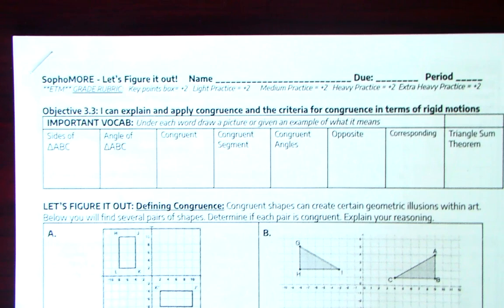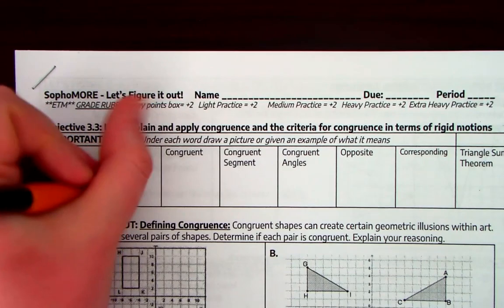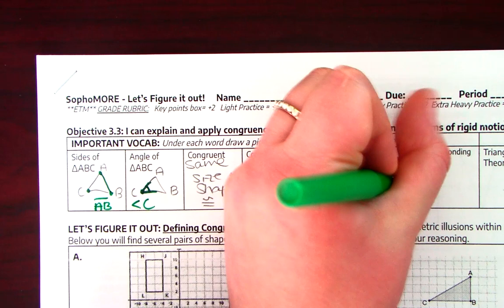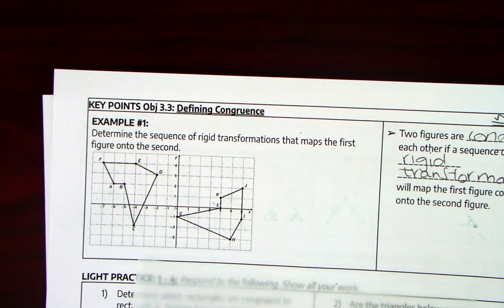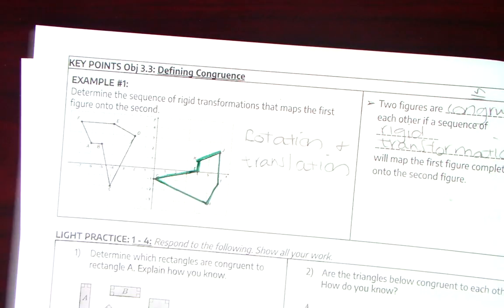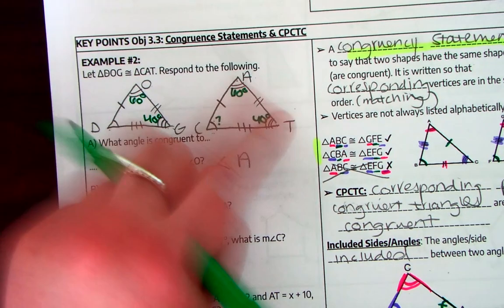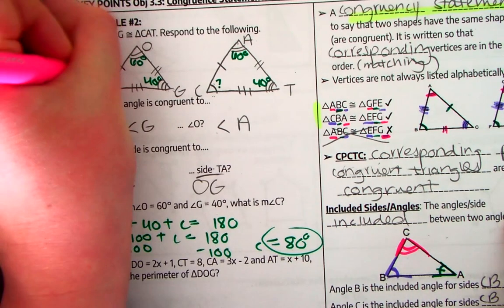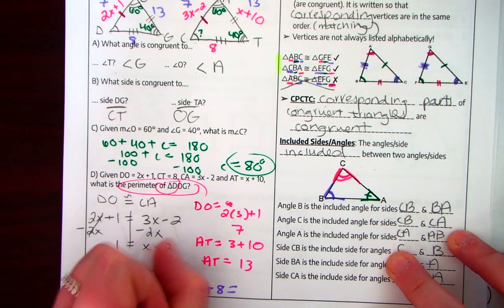Obj 3.3 Key Points Video - Congruent Triangles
Obj 3.3: I can explain and apply congruence and the criteria for congruence in terms of rigid motions